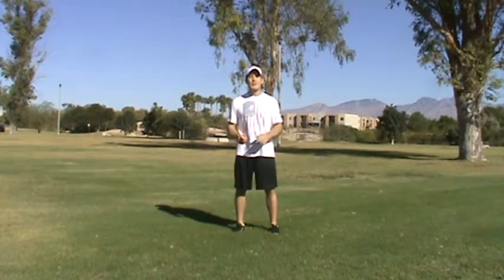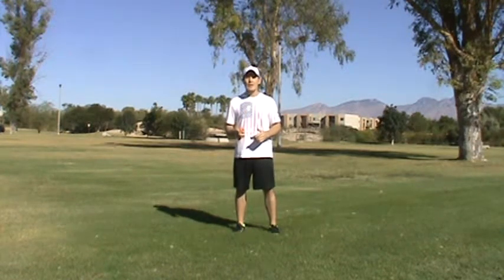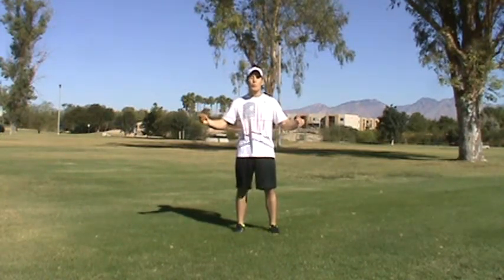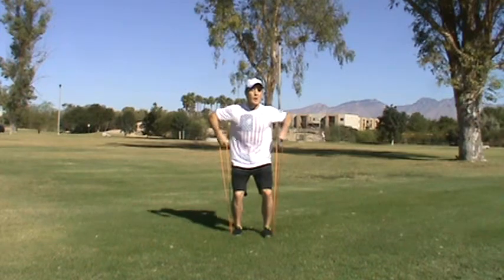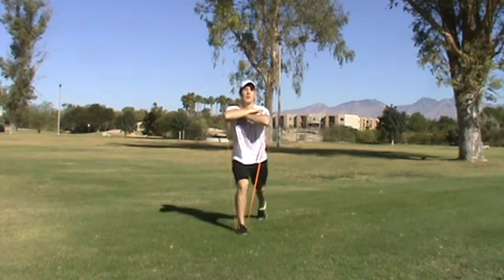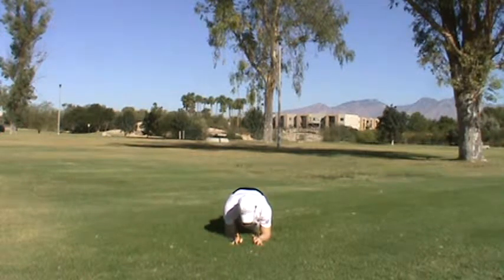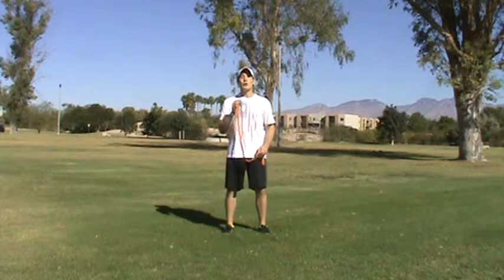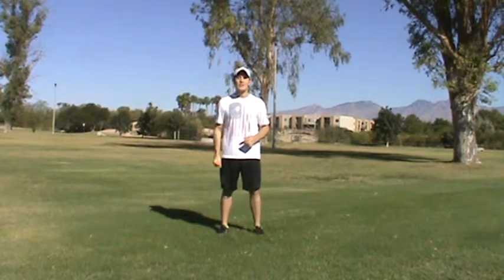Burn Fat, Faster, with Resistance Bands in Your HIIT and Fat Loss Workouts!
Are you ready to incorporate Resistance Bands in your fat loss or HIIT workouts? Tanner Gers from ABSolutelyLean.com shows you in this video how versatile, functional and safe these bands are for high intensity interval training and fat loss workouts. Delivering useable, high value content as always, Tanner provides several sample exercises you can do with a single continuously looped resistance band, showing you proper form and how to easily transfer from one exercise to the next.
The band Tanner is using is from the Core Band Package, which comes with 4 bands and a travel bag so you can take your HIIT routines anywhere. This $40 investment is one of the most economical, durable and functional additions that you can add to your home gym. You won't find better quality bands like these, that get results or last as long as these tough resistance bands. If you are thinking about picking up some high quality bands like this, you can check them out here:

You can also find ABSolutely Lean on FB and Twitter...